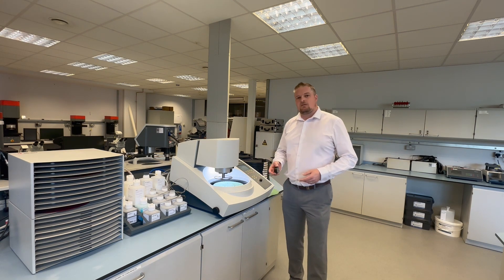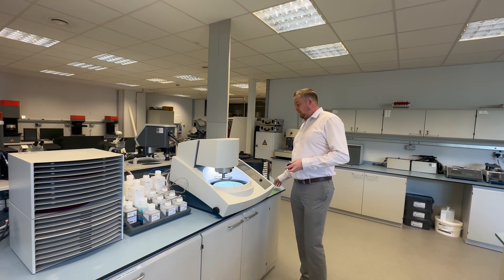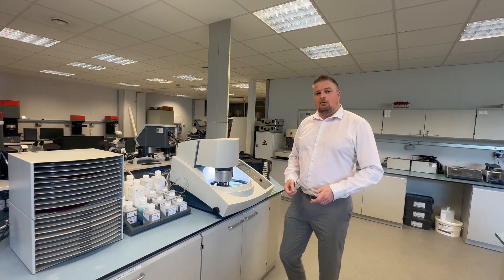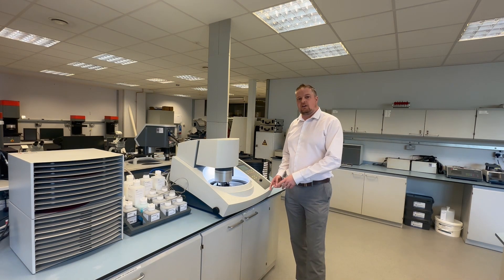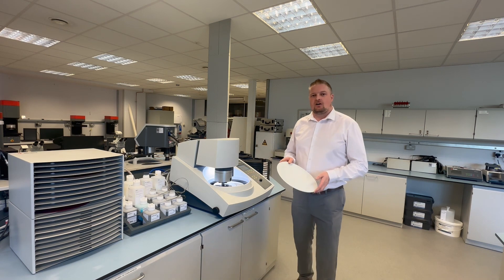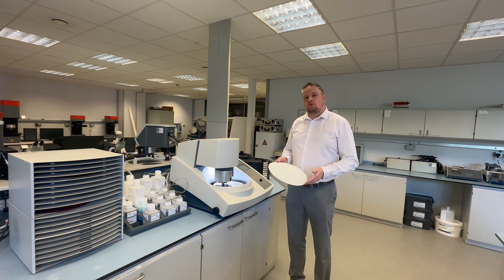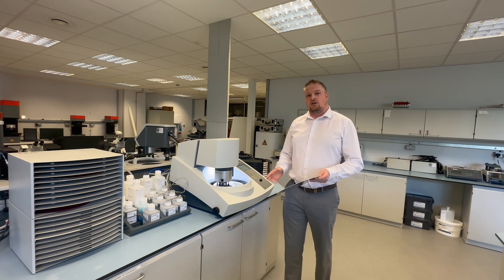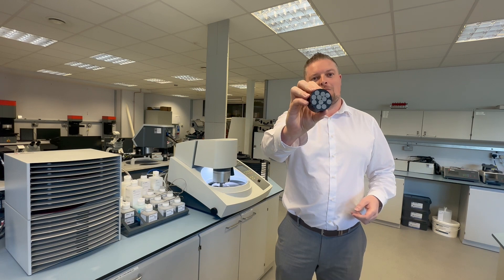Speed Up Sample Prep with DiaPro Grinding & Polishing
DiaPro saves, on average, 30% preparation time. The diamond suspension is tailored to the cloth and makes your processes quicker throughout every step. Lee Broomhead will show you how to prepare a Steel Rod sample, which has already been through the grinding process to 220 grit.
The first fine grinding step reduces the scratches from the initial grind. Prior to the final step, the sample and the platen will be cleaned and ready for the diamond suspension on the Struers MD - Plus cloth for a 3μm finish. The third and final step of the process will provide a good mirror finish in 9 minutes.